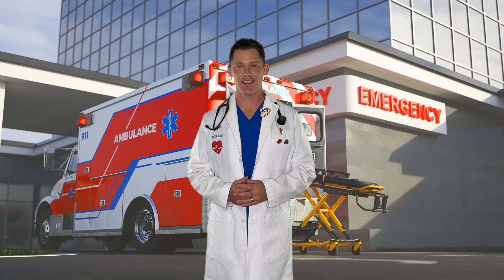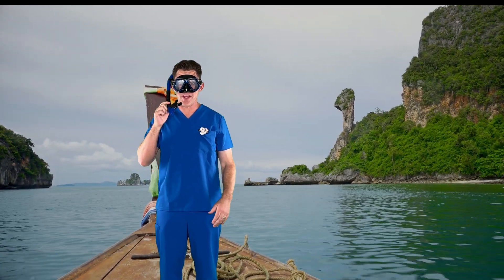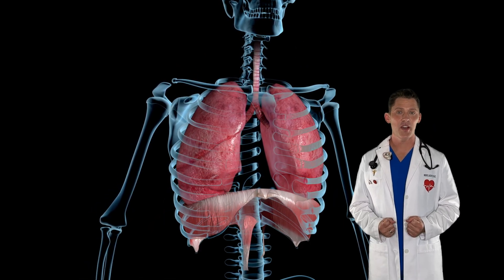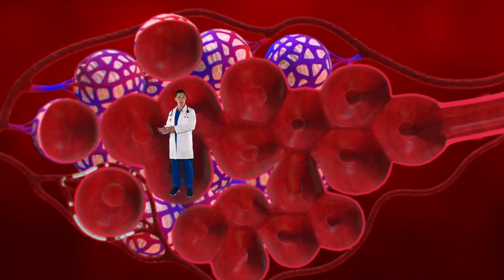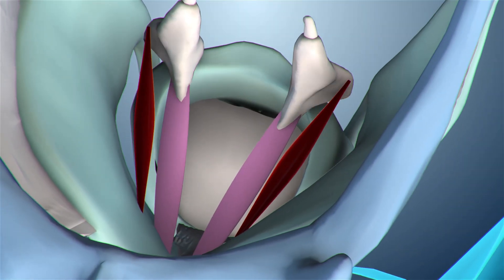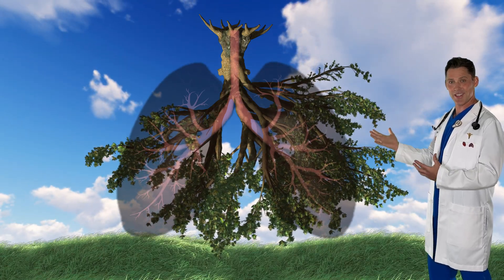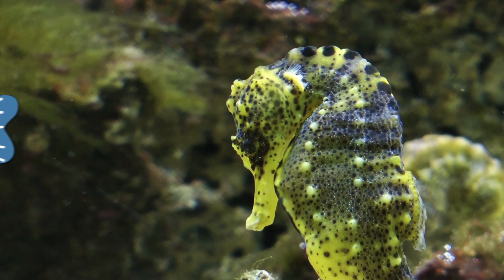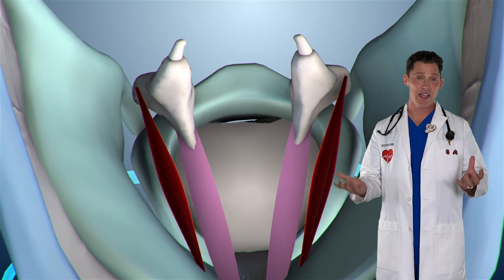How does breathing work? Inside the lungs for kids!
Take a ride through the nose, vocal cords, windpipe and lungs to learn all about breathing! Join Doctor John, a real-life Emergency Doctor, on a fun and educational trip through the respiratory system.  Kids learn about oxygen, why we need it, and how our body uses oxygen to power the body.

Thanks to Scott Blundo for amazing guitar and bass on the song!

0038 All about air!
0158 A look at the lungs
0250 Ride through the lungs!
0338 What the nose does
0417 Vocal Cords
0502 Lungs
0636 Sea Animals
0704 Breath control
0800 Music Video

The Doctor John Show is produced by John Ludlow, M.D., A Medical Corporation and is intended for general health education. Viewing this content does not create a doctor-patient relationship. Always consult a qualified healthcare professional for medical questions or concerns.